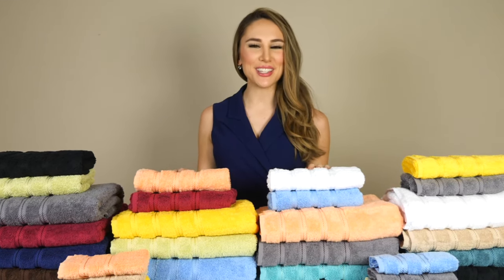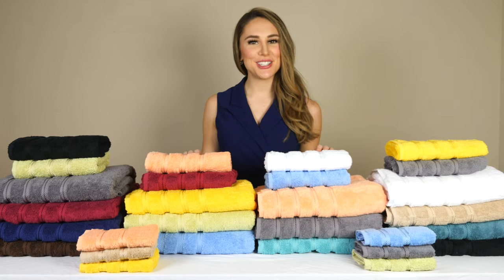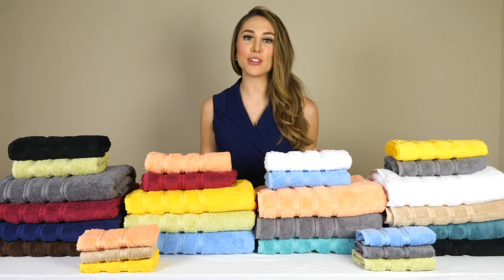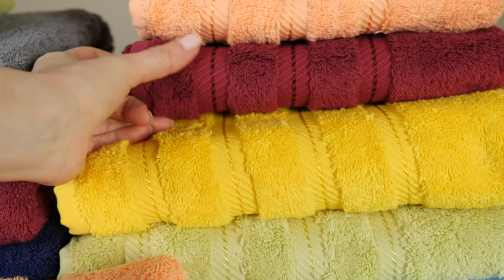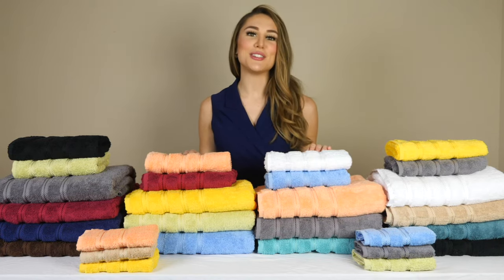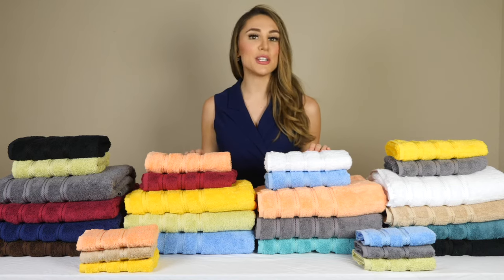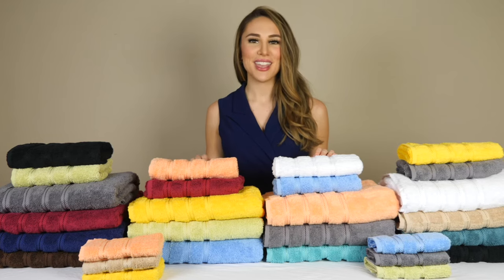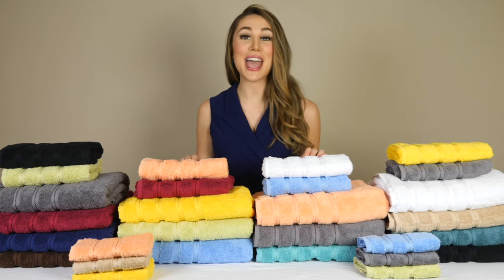Introduction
American Soft Linen Co is an operational online, retail and wholesale Turkish cotton towels manufacturer operating at West Haven, CT. The company was established in June 2016 as a retail outlet dealing in high quality luxury towel developed from the finest Turkish products.

COMPANY INFORMATION
Address            :  115 Hood Terrace, Unit B&C2, West Haven, CT 06516 USA

The company is looking forward to creating a United States market presence by being a new player in the United States for luxury towel, linen, and apparel Industry.

6 Piece 100% Turkish Cotton Towel Set
This soft to the touch, 100% Turkish Cotton towels perfectly fulfills all your needs at one!

And by using only %100 Turkish Towels and double-stitching all the hems of the durability is unequaled. Select your favorites out of 15 extraordinary & beautiful colors and make your bathroom look elegant as you expected. Machine washable and easy to use anytime, anywhere. These towels should last you many years!

Dimensions:

• 2 Bath Towels: 27 x 54-inch

• 2 Hand Towels: 16 x 28-inch

• 2 Washcloths: 13 x 13-inch